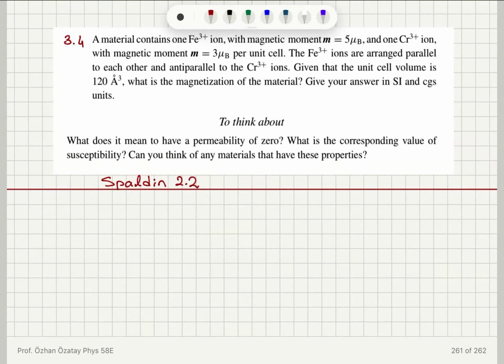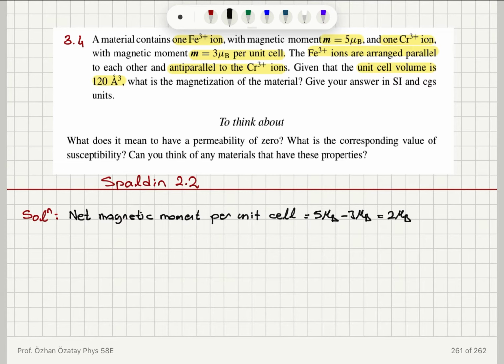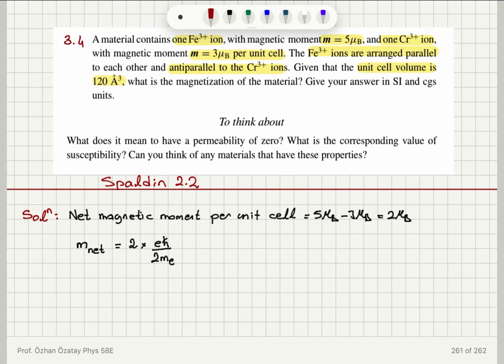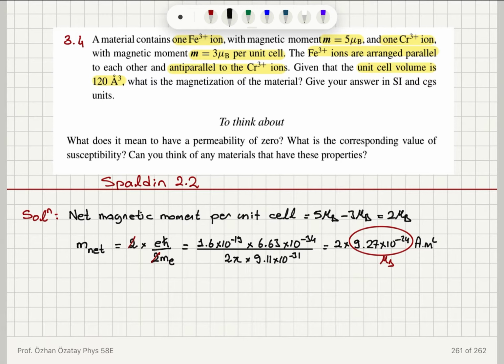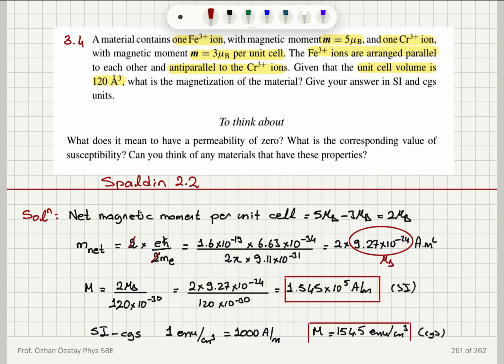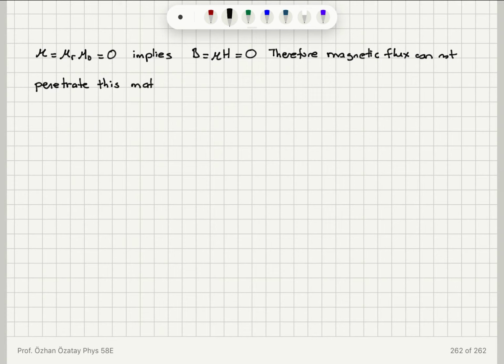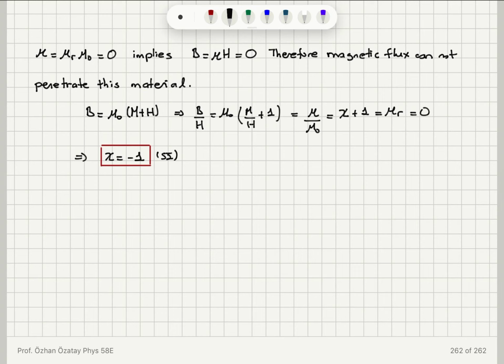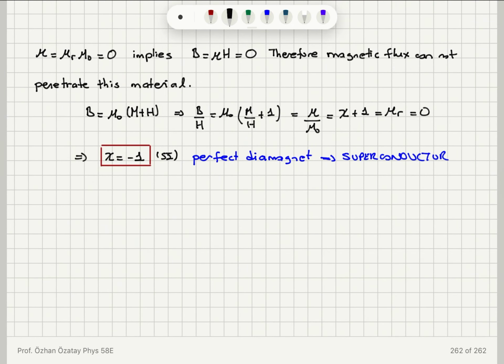3.4 The Magnetization of an Fe-Cr Alloy